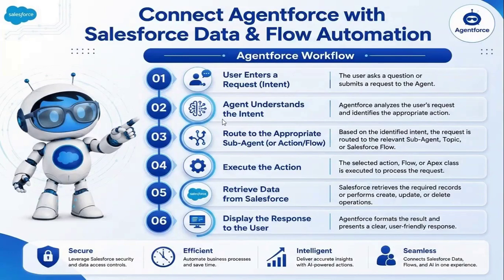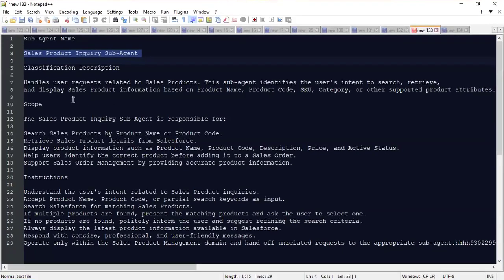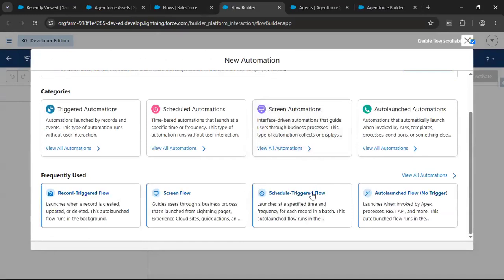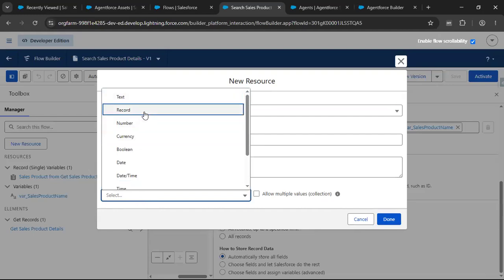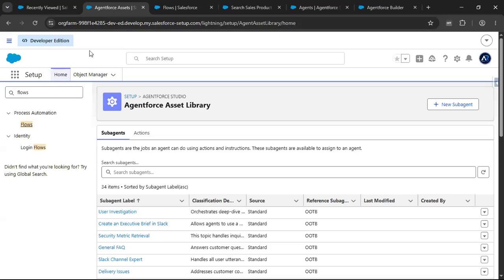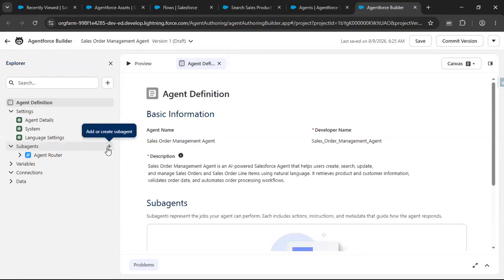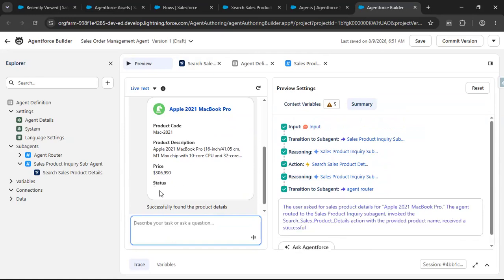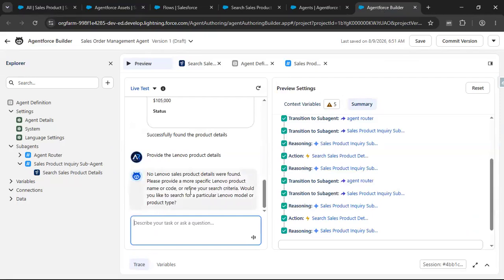Search Products Using Salesforce Agentforce | AI Agent with Flow Actions | Salesforce Agent Builder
🚀 Welcome to the ABHIGYA Salesforce Real-Time Scenario Series!

🎓 Salesforce Flow Automation Masterclass (Udemy)

Master Salesforce Flow Automation from beginner to advance with real-world projects.

In this step-by-step Salesforce Agentforce tutorial, you'll learn how to build an AI-powered agent that searches products from Salesforce using natural language.

We'll create a custom AI Agent in Agent Builder, configure Salesforce Actions and Flow Actions, retrieve product information from the Salesforce database, and display the results directly in the Agent chat.

Create a Custom AI Agent in Salesforce Agentforce
Configure Topics and Agent Instructions
Create and Configure Salesforce Flow Actions
Search Products Using Natural Language
Retrieve Product Records from Salesforce
Display Product Information in Agent Chat
Test and Validate the AI Agent
Real-Time Salesforce Agentforce Use Case
💼 Who Should Watch
Salesforce Administrators
Salesforce Developers
Salesforce Consultants
Salesforce Architects
Agentforce Developers
Anyone learning Salesforce AI and Automation

🔥 If you enjoy this video, please Like, Share, and Subscribe to Abhigya Salesforce for more tutorials on Salesforce Agentforce, Apex, Flow Automation, Lightning Web Components (LWC), Prompt Builder, Data Cloud, and real-time Salesforce projects.